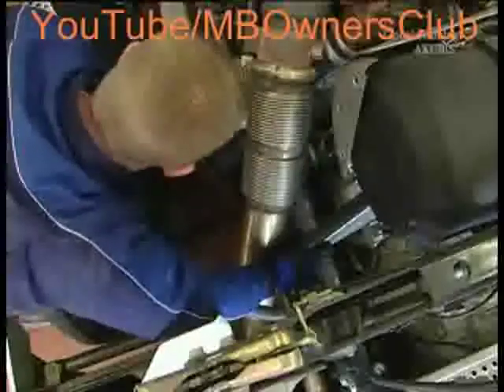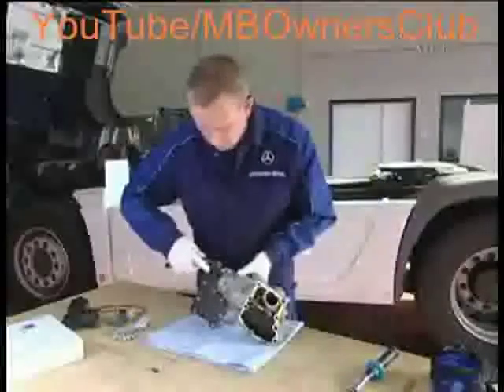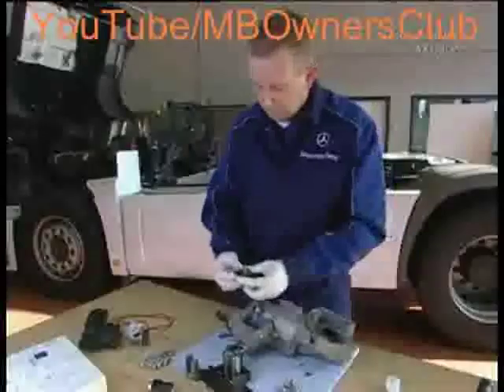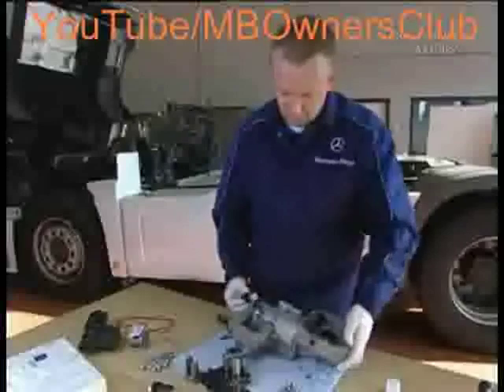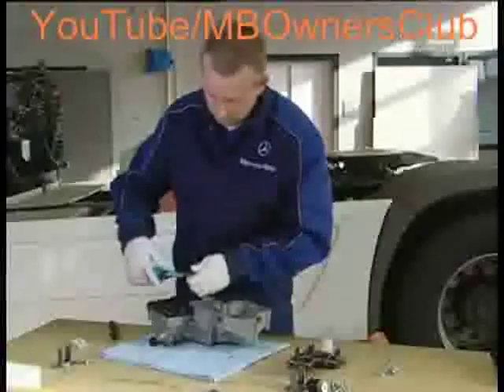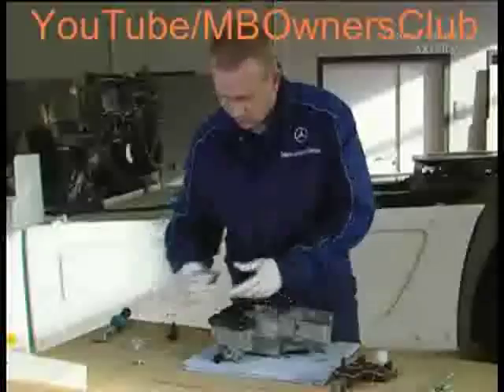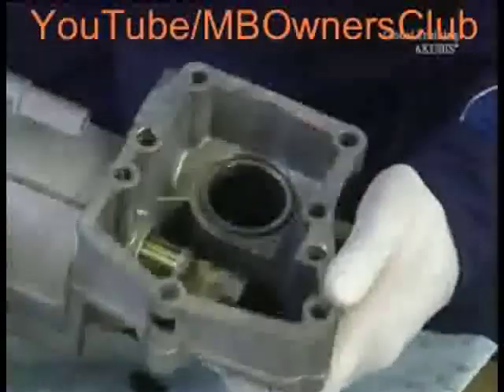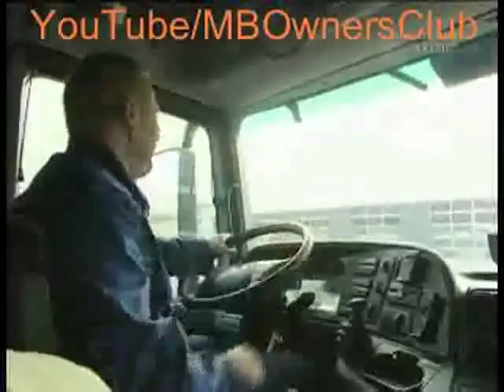Mercedes-Benz Actros Gear Sensor Module Replacement Guide | W930, W932, W933, W934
Is your Actros having trouble shifting gears? It might be due to a faulty gear sensor module. In this video, we'll show you step-by-step how to replace the module with a new one. We'll cover the tools and parts you'll need, how to remove the old module, and how to install the new one properly. We'll also show you how to teach-in the transmission and perform a short test drive.

Gear sensor part kit  A 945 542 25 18
Breather part kit  A 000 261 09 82
Sealant  A 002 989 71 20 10